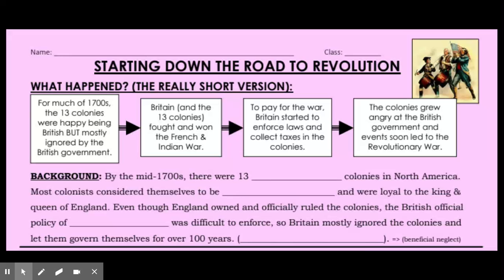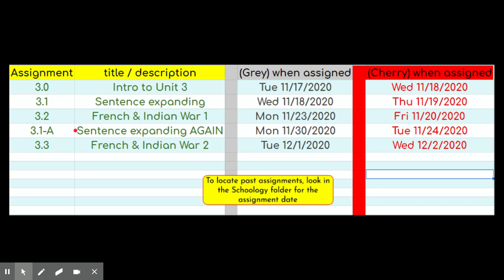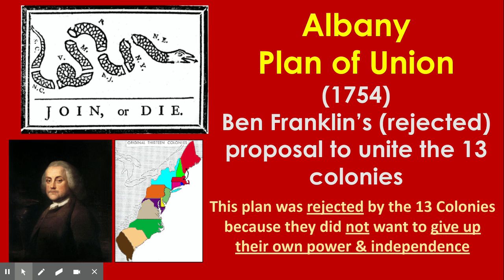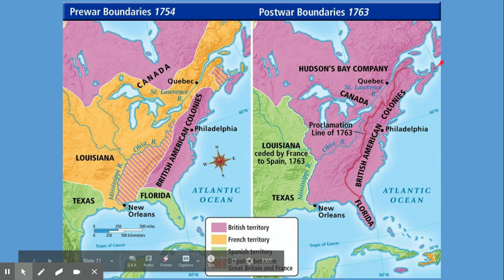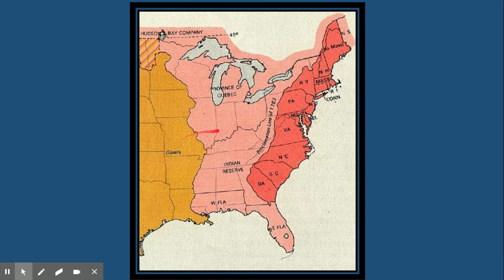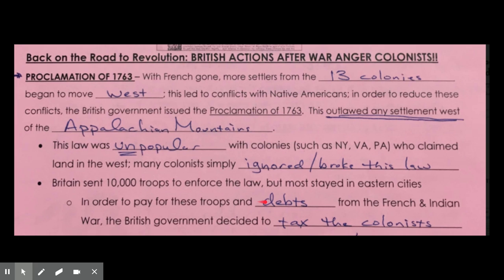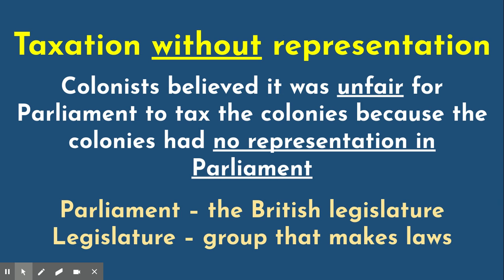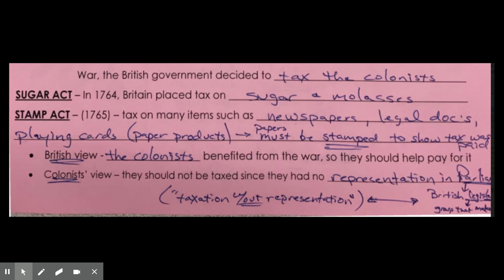3.3 (French & Indian War - part 2)